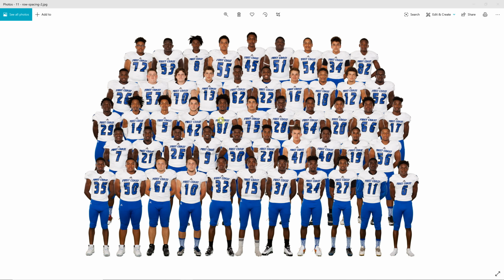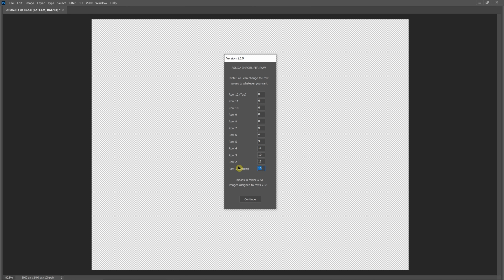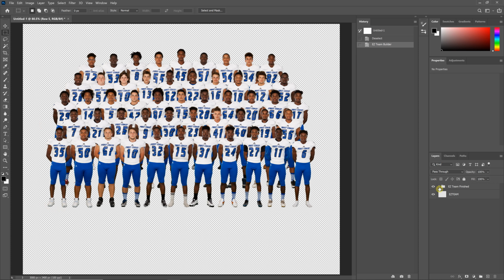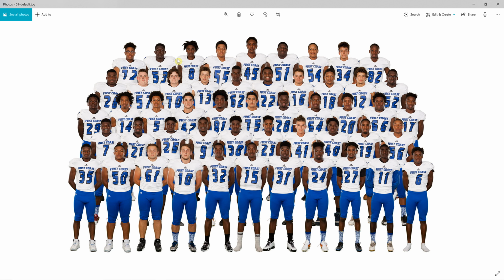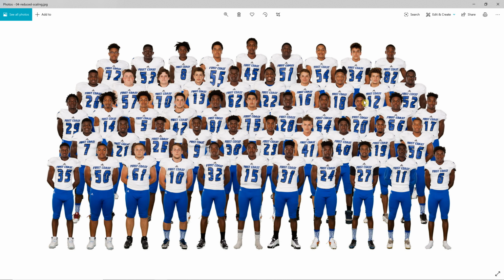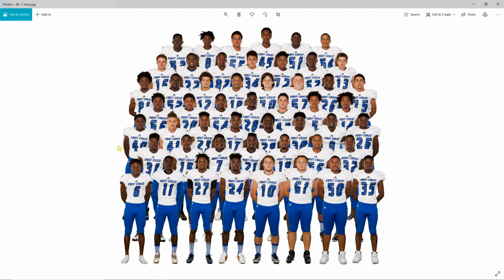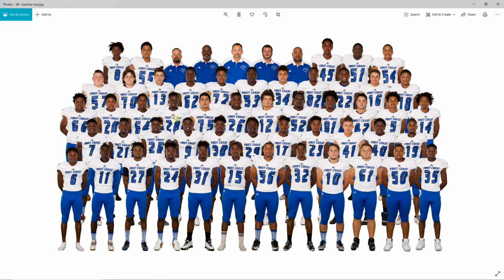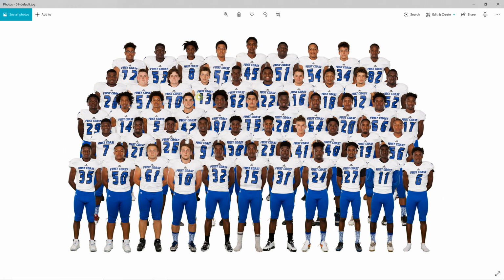EZ Team Builder Quick Demo